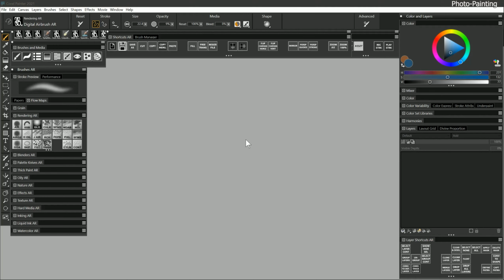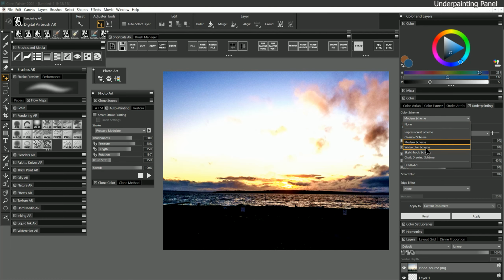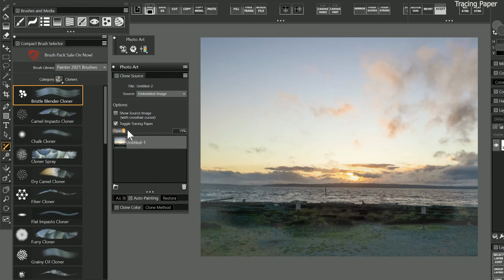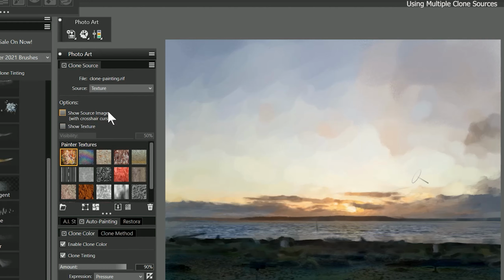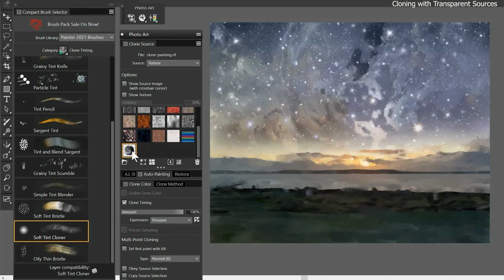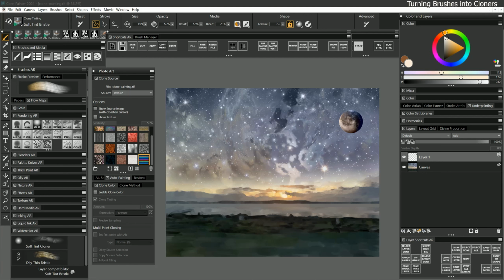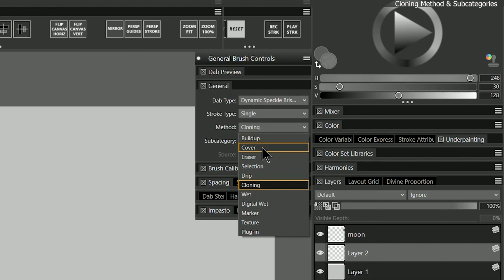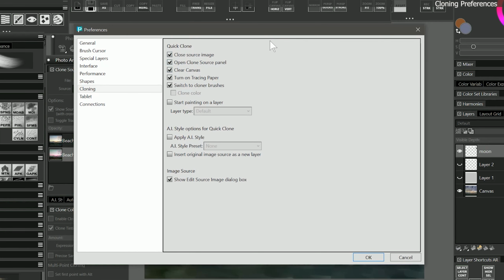How to Photo Paint with Corel Painter 2021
Learn how to photo paint with Corel Painter 2021 using the cloner brushes. Even if you have never painted before, this technique will allow you to turn your photos into paintings. (This is a sample lesson from my video training course that will teach you how to master Corel Painter 2021.)